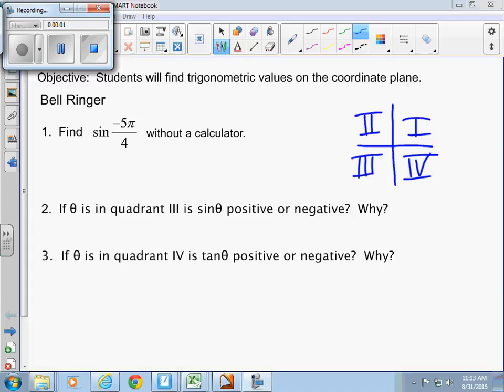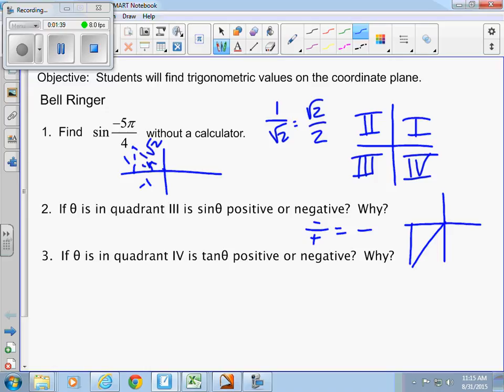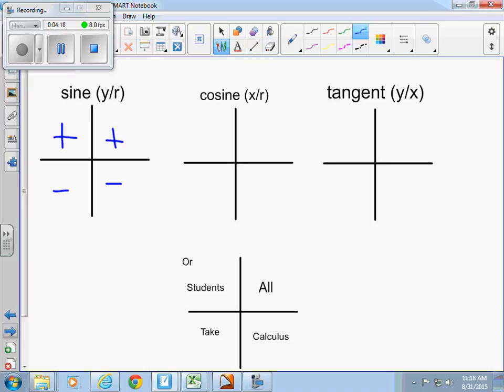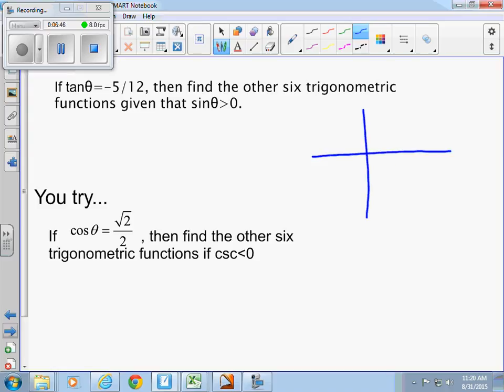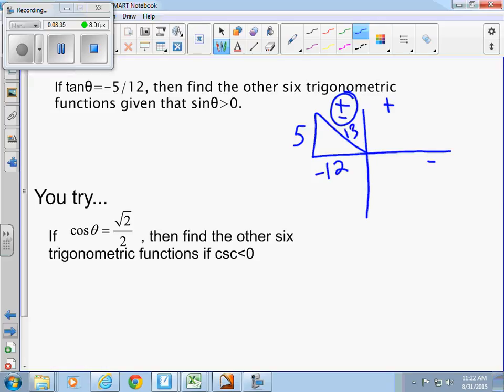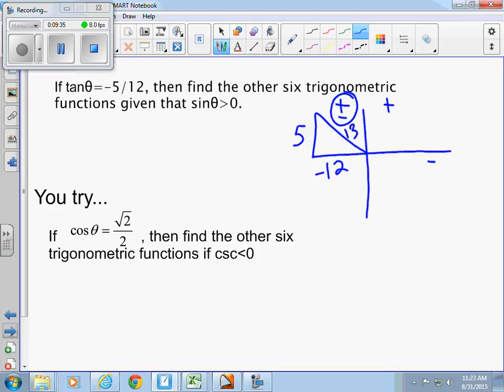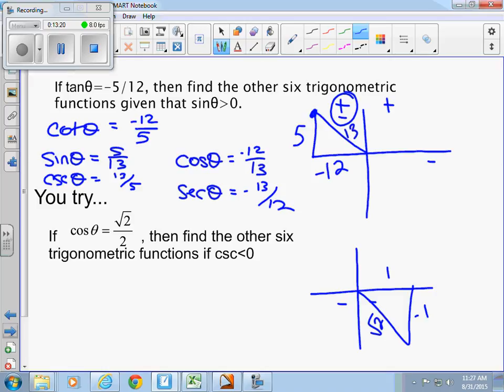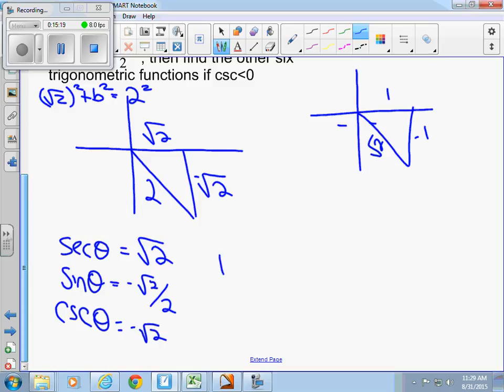August31 1130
Description